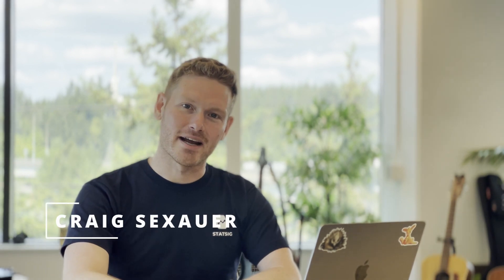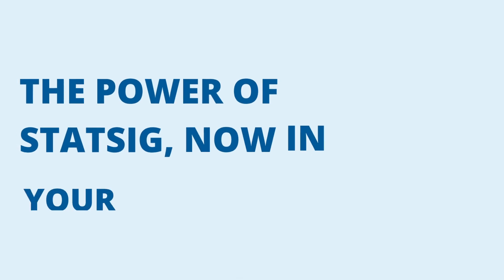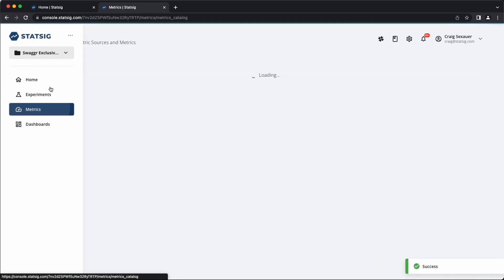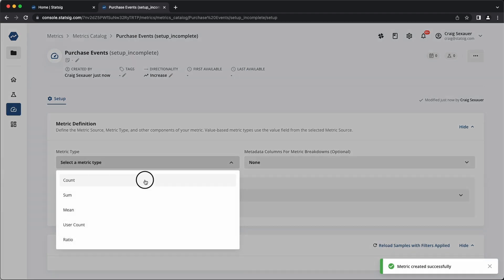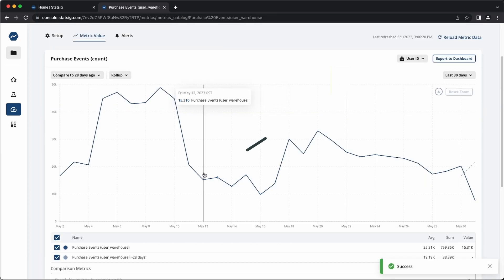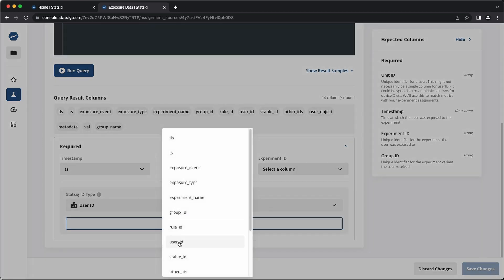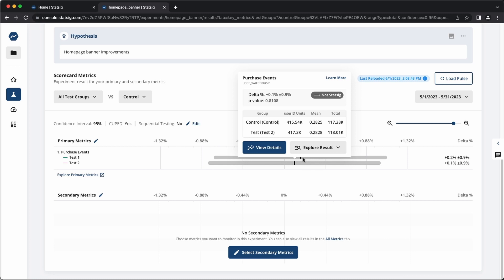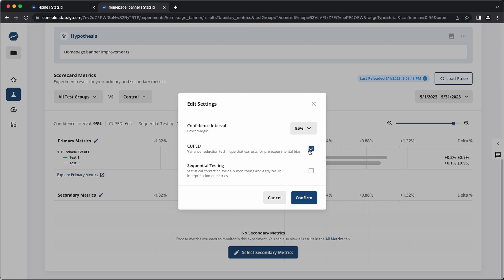Statsig Warehouse Native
Statsig's newest Warehouse Native Experimentation offers powerful product and AI experimentation capabilities on top of your existing warehouses like Snowflake, BigQuery, Databricks, and more.